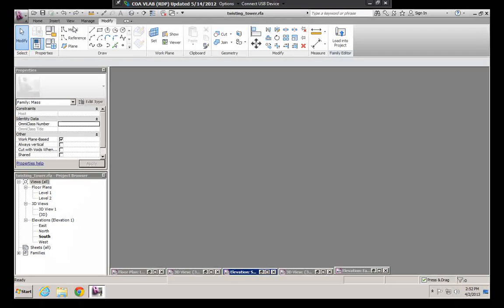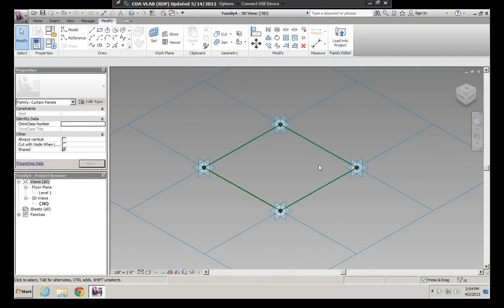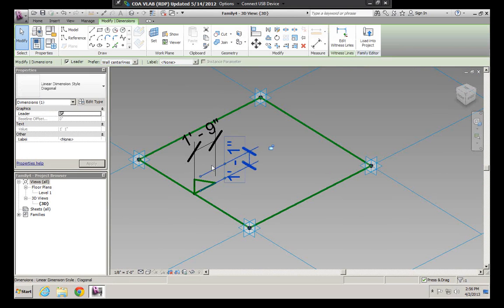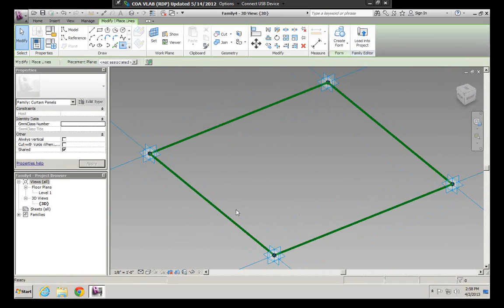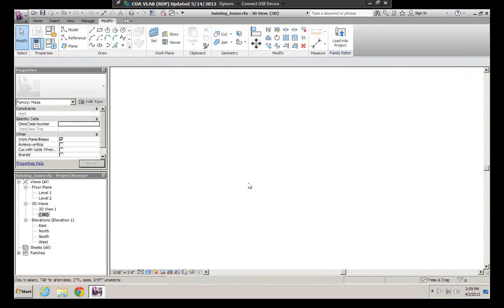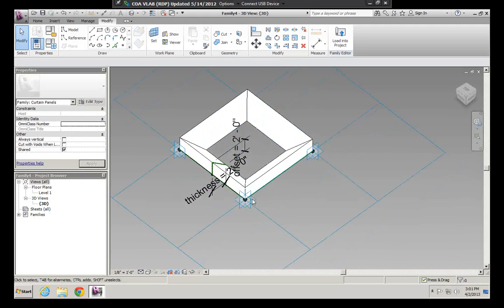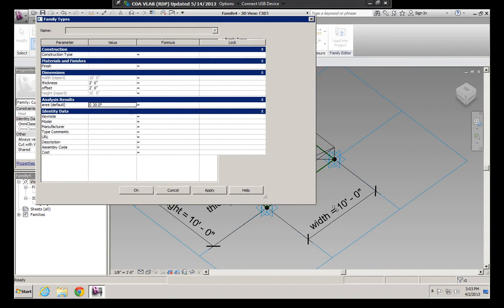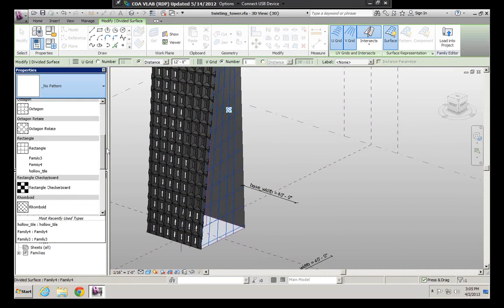Simple adaptive component